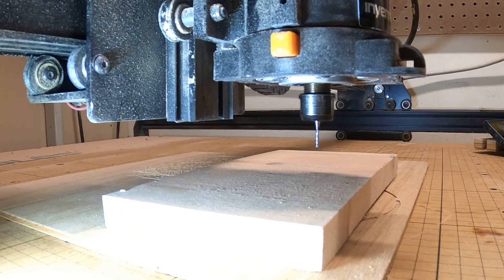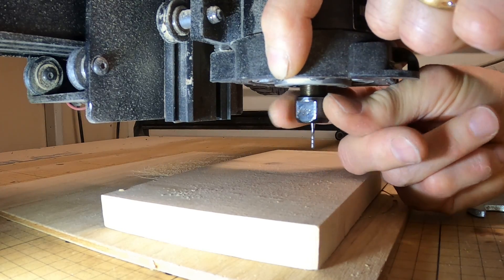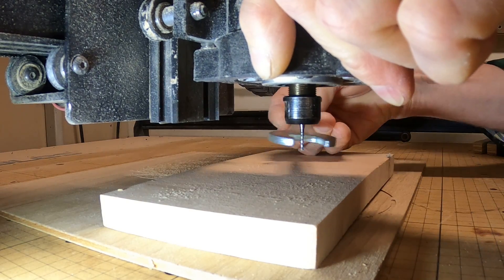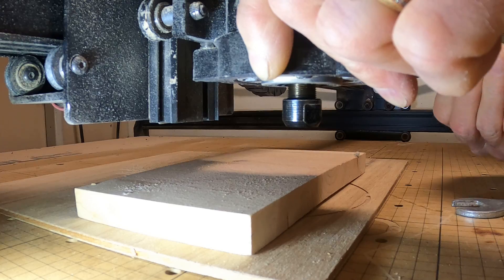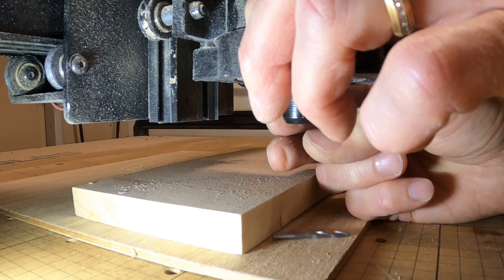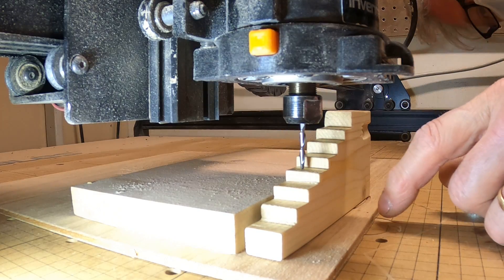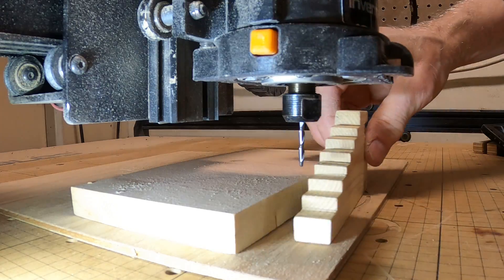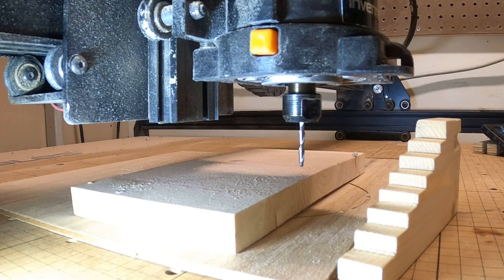X-carve CNC Router (Dewalt DWP611) Bit Changing Made Simple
This video shows a simple way to make changing the bit on the X-carve router easier. It eliminates the need for a third (or fourth) hand.